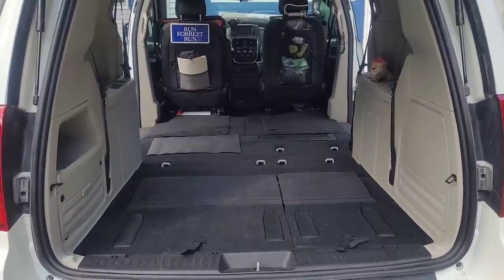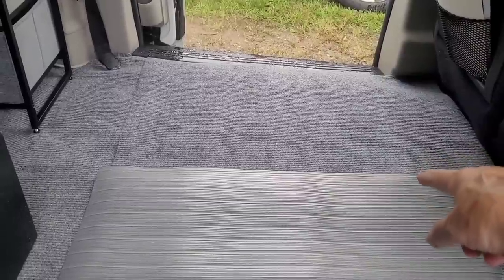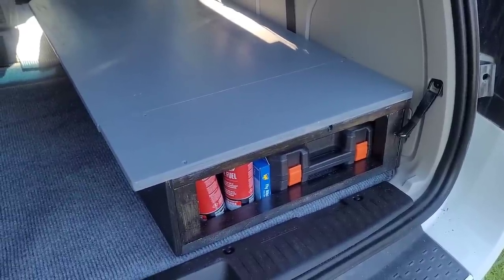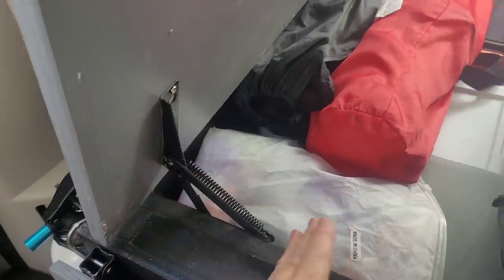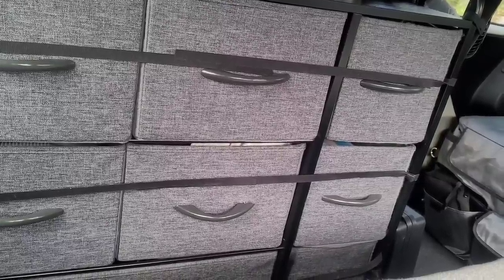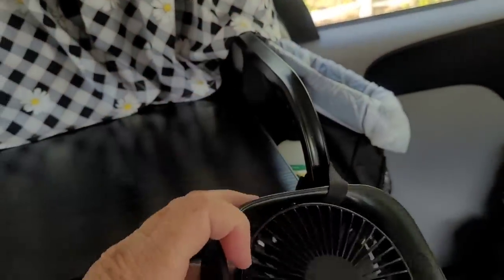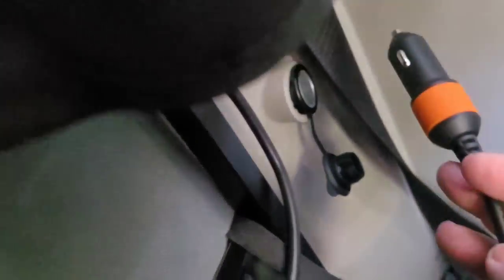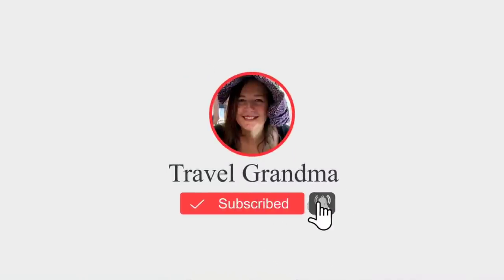On the road again with a new minivan set up but something is not right!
In this video I take you on a tour of the minivan I live in while I travel throughout the united states to show you what I love about my new set up and what's still a work in progress.  Turning my 2018 Dodge Grand Caravan into a stealth camper that I can eat, sleep, pee and poop in comfortably has been an ongoing process.  This is the first time I tried with the help of my son-in-law who cut the wood to build a bed that would fit my needs. So I am considering it more of a trial run because there is a design I have in mind to where I think I can sleep two people that I want to build in the near future. I like the way he was able to cut the side boards to create such a snug fit along the uneven flooring. That took some brain power to figure out. Unfortunately though the hinges we picked out to purchase are not working the way they we thought they are intended to work in order to create a gap in back when lifting the lid. So now I need to either modify the top board or buy a hinge that works better. They are out there but I just haven't been able to find the right one yet.  Actually I think I would like the lid to open in sections to support a trifold type mattress. Everything else works and fits pretty well. My foam mattress is a used old memory foam mattress that I cut to size. It's very comfortable but too bulky and probably doesn't need to be as thick. I'm going to be looking at other options soon. The hinges for extending the bed works great. It's extremely sturdy and it was easy to install. I absolutely love the new 5 gallon water container I got. The size fits perfectly where I have it behind the dresser. My water pump lasts a long time in-between usb charges which is nice.  I will show my new tent in another video. The main thing for me was to have a bigger, easy to set up tent that fits within the under-bed storage compartment. It's a little flimsy, so I am hoping once I anchor it down it won't blow away.

POWER STATION
Jackery 1000 + Solar panels

KITCHEN
Gas One Dual Stove
5 gallon Water Container
Water Jug Pump
HotLogic Food Warmer
12v HotLogic Food Warmer
Hot plate - low watt
Kettle low watt collapsable
Reflectix Insulation

BED SHELF HINGES
Folding Shelf Hinge to extend bed

TENT
4 person instant set up Tent

AUDIO
BOYA dual microphone
Samsung adapter for BOYA mic

CAMPING GEAR
Mosquito Netting
Cooling Towel
Window Blackout Covers - Reversible
My Privacy Curtain Reversible Windshield shade
Steering Wheel Desk
Fan - USB rechargeable

ORGANIZATION
7-drawer Dresser
Vehicle Trash Bin

TRAVEL GUIDE BOOKS
The Next Exit
Rand McNally 2022 Road Atlas & National Park Guide

Travel Grandma is a participant in the Amazon Services LLC Associates Program, an affiliate advertising program designed to provide a means for sites to earn advertising fees by advertising and linking to Amazon.com. I only provide links to items I personally use and recommend.

ABOUT ME:
I love to travel. My husband does not. So I bought a minivan to go solo traveling in. I designed my minivan with stealth parking in mind as a grandma who wants to also be able to have a passenger van so that I can take my grandkids out for an ice cream cone or to the zoo or even go tent camping with them. You get the point. I choose the Dodge Grand Caravan for its versatility stow n go seating for that reason. I designed my set up to be able to switch gears easily when it's time for me to get back on the road.  Links to products I purchased for my camper van are listed within the description of each video.